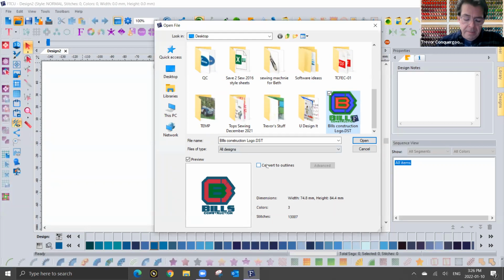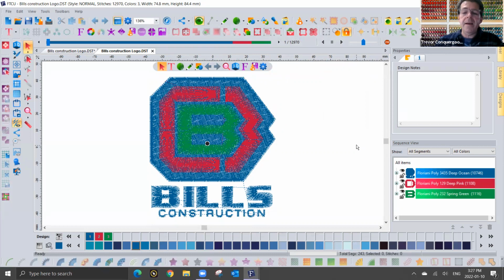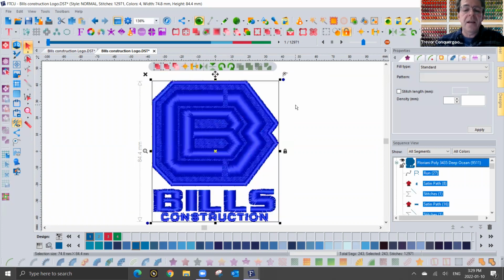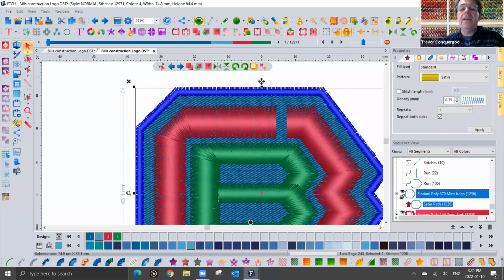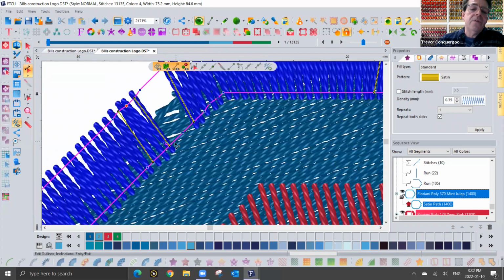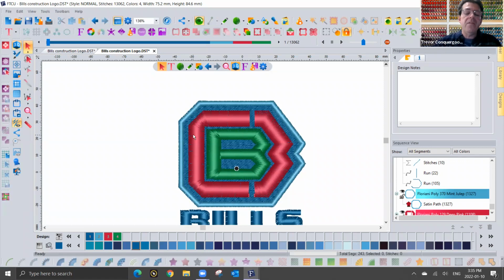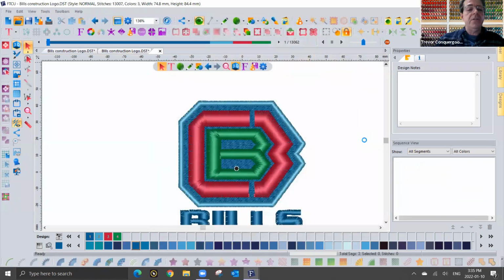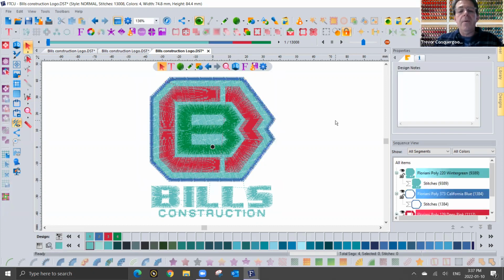Editing in FTCU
This week RNK Software manager Trevor Conquergood takes a question from the support desk about how to fix a design when things do go the way you expect.

Trevor will be working with a design that gets a gap after changing a segment’s color. He’ll show you why things like this happen and how to correct them!